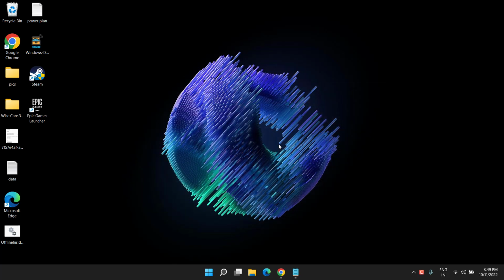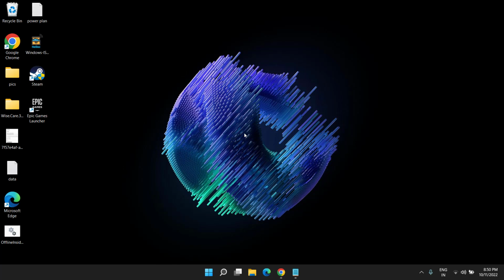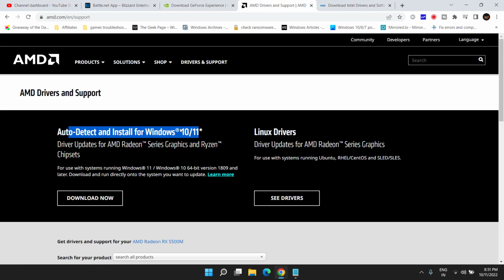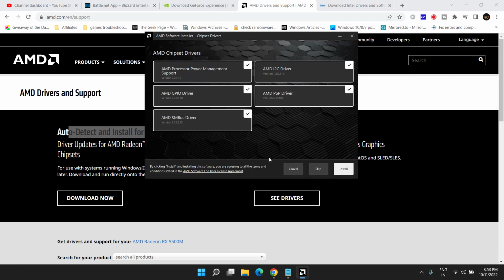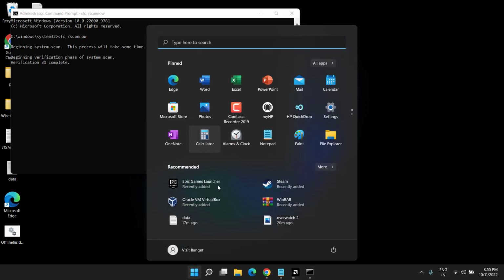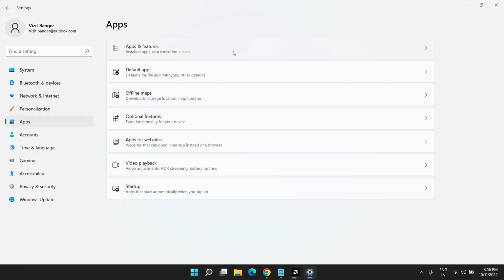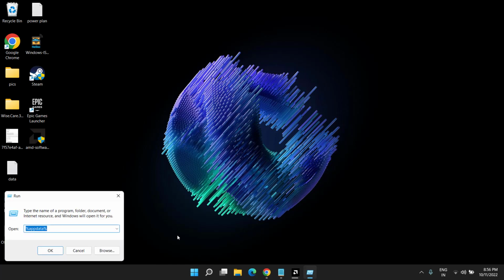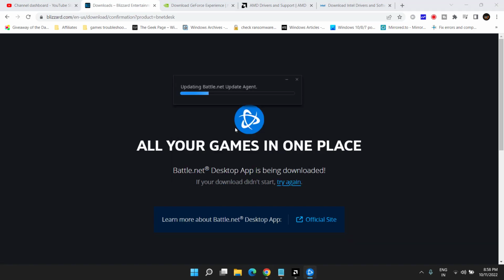Overwatch 2 Rendering device has been lost fix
This tutorial is all about fixing error overwatch 2 rendering device has been lost while trying to launch overwatch 2 using battle.net launcher.
The major reason for the error rendering device has been lost is due to the corrupted files of your system or else corruption in the battle.net launcher which in turn gives you the error of rendering device has been lost while launching overwatch 2. I have provided all the ways to fix this error. so watch the complete tutorial to fix error of rendering device has been lost in overwatch 2